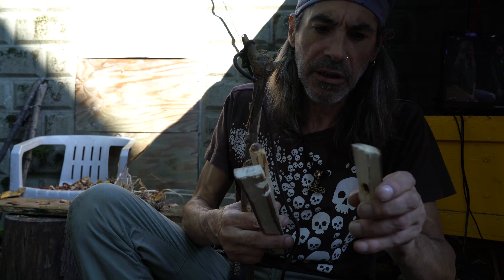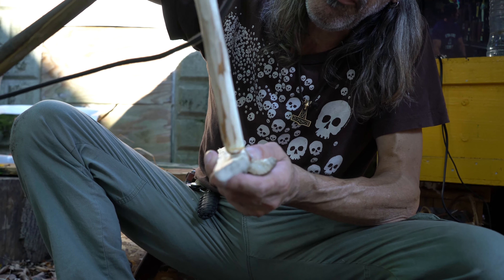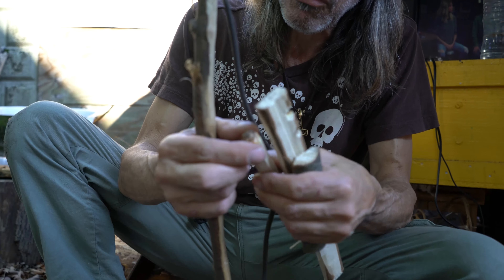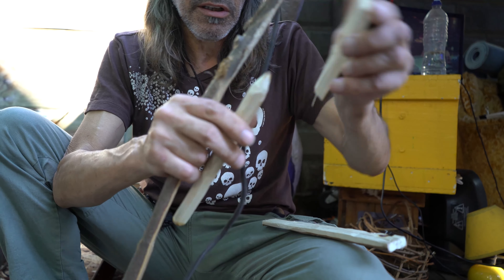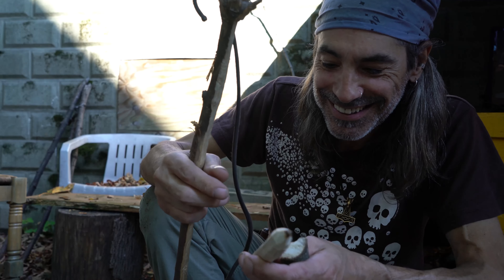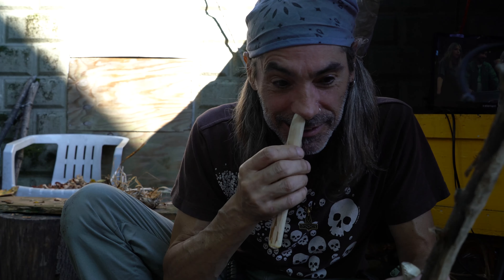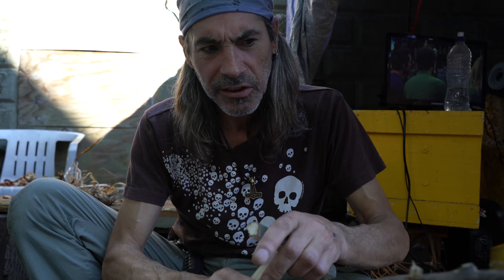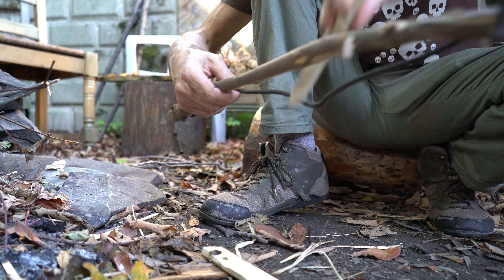SEVERAL WAYS TO START A FIRE | SURVIVAL TIPS | LIFE HACKS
IN THIS VIDEO WE TRAVELED TO MY HOME STATE OF RHODE ISLAND.
I HAD THE PLEASURE OF MEETING UP WITH MY GOOD FRIEND JIM, A SURVIVAL ENTHUSIAST. HE SHOWS US SEVERAL METHODS OF STARTING A FIRE. PLEASE BE SAFE AND ALWAYS KEEP WATER NEARBY WHEN PRACTICING FIRE STARTING SKILLS.

JONNY DOES IT ALL is a channel based around one concept, and it's already simply stated in the title.  We do it all, and you can too! We love camping, cooking, health and fitness, hiking, survival, gardening, fishing, hunting, firearms, self defense, music, film making, video editing, graphic design, car repair,  electronics repair, computer repair, carpentry, and so much more! We want to document all of it as much as possible. So if your a Jack or Jill of all trades and a master at none like we are, and could stand to maybe learn something new, then this channel is for you. It's the place where vlogging meets online tutorials.  From our home to yours...Welcome!

Music used in this video is not my own and has been licensed properly for legal use with this video.